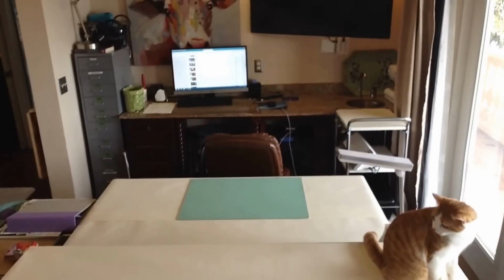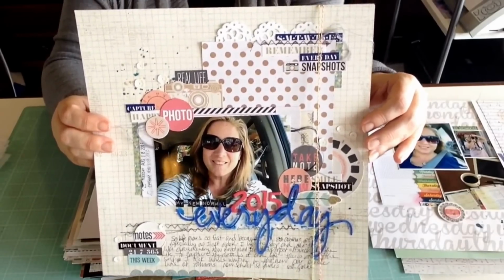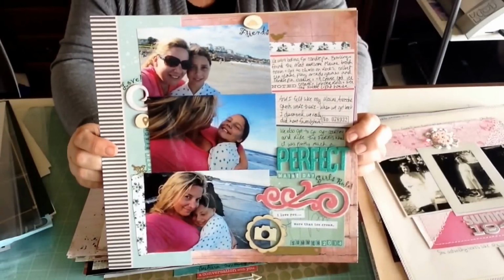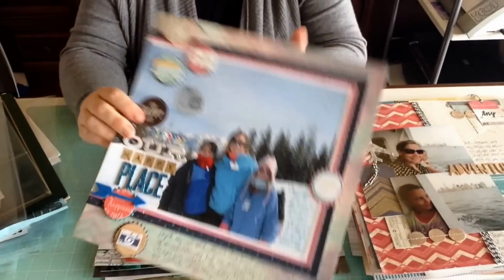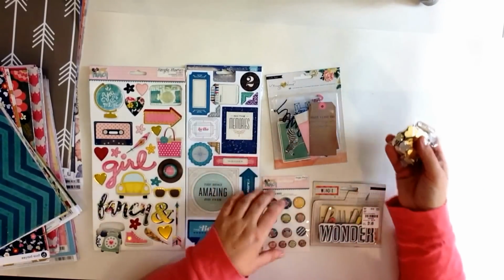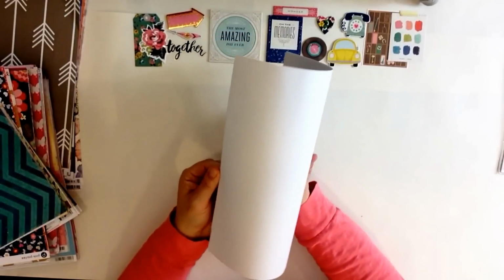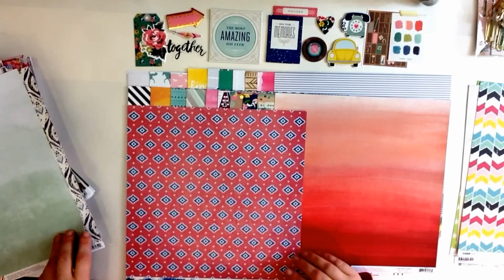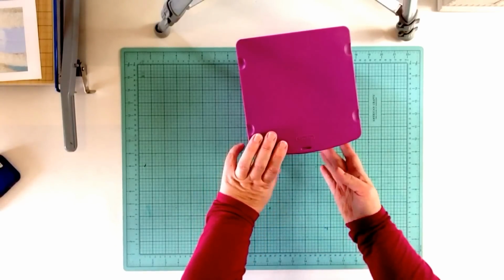Write Click Scrapbook: Out With the Old, In With the New